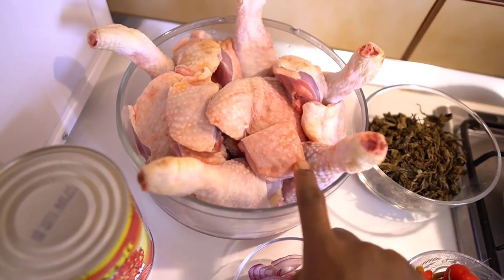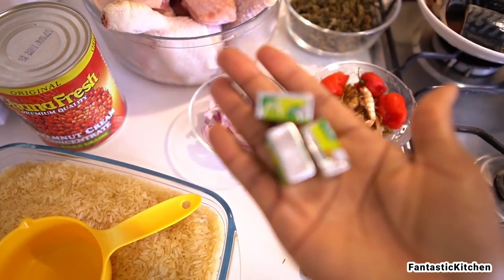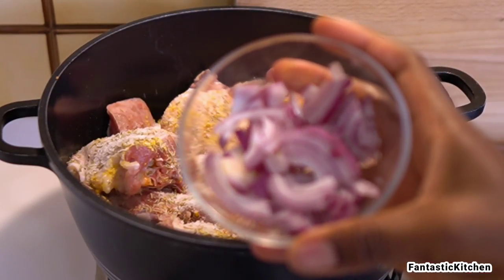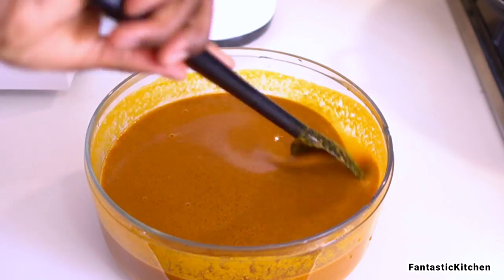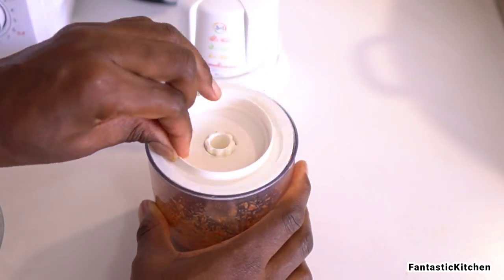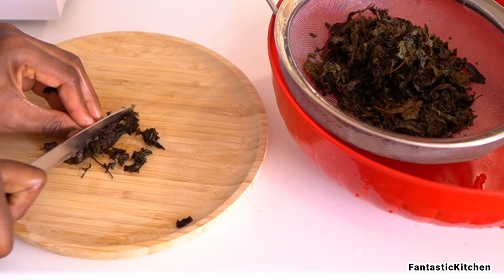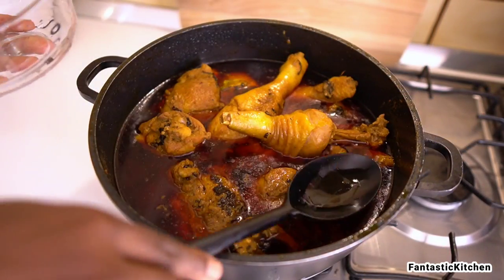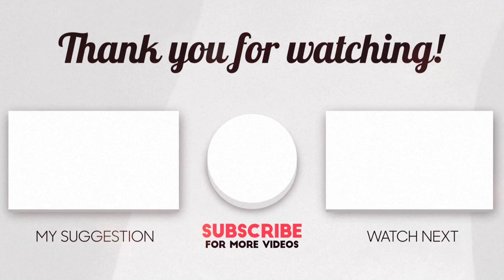COOK LUNCH WITH ME | BANGA AND RICE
MOMAN Lav. Microphone

My smart watch

Mr. Siga Microfiber Mop

Mr. Siga Microfiber Cloth

Laresar Cordless Vaccum Cleaner

My food processor

The waist trainer I use

Here's a link to my jump rope.

My Filiming Techs/Equi:

*Cameras I use Sony A6400 And Sony a5100

*Sigma Lens 16mm F1. 4

* Boya Mic. 1.

*Boya Mic. 2.

*Neewer Ring Light

*Tripod : Amazon Basics

*My samsung galaxy tablet s7+

*My samsung galaxy phone a71

*My samsung galaxy s21 ultra 5g wallet case

* My Logitech keyboard

* My Logitech mouse

* My Nillkin desktop stand holder

* My Tablet holder